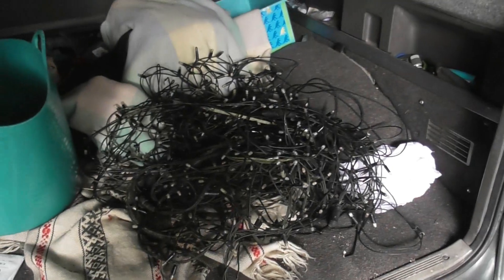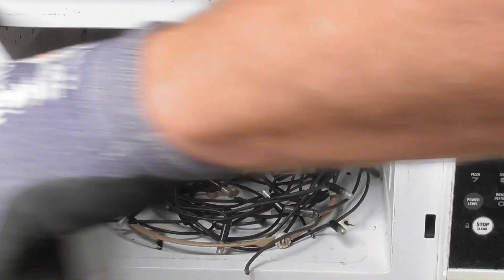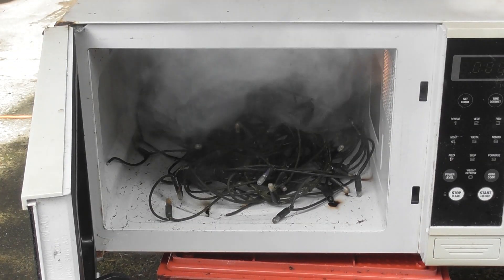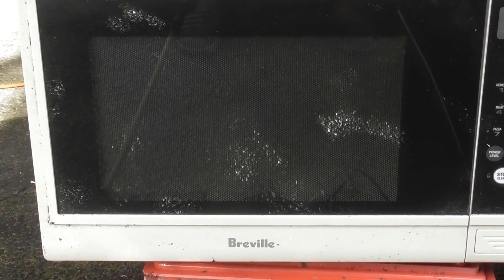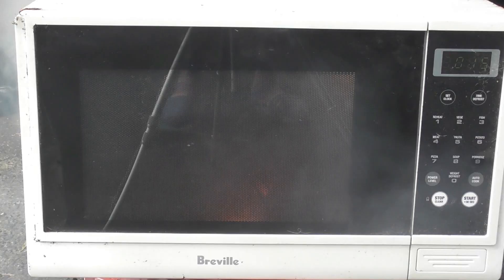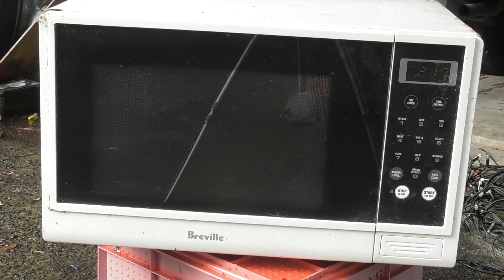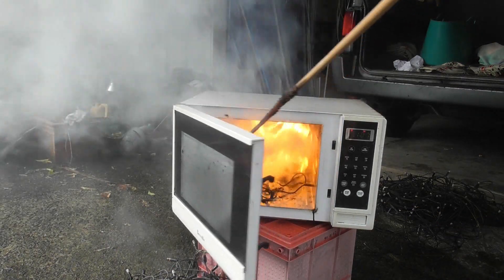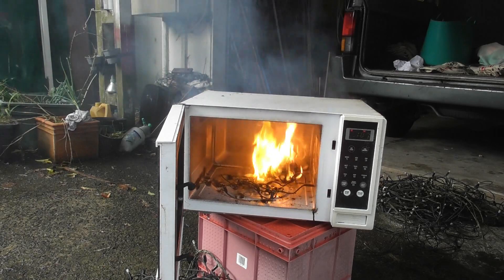Expired X-Mas lights in old microwave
Bit of arcage with expired Christmas lights.
Electricity at Microwave level was used to get the last blinks and smoke out of them.

This experiment was done in a ventilated controlled environment.
Not recommended as the microwave will sustain irreversible damage.